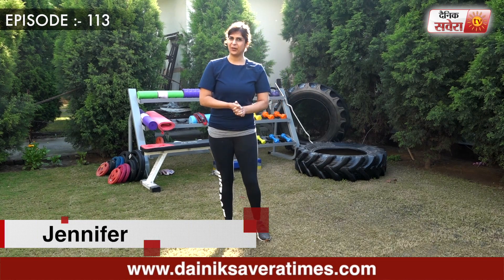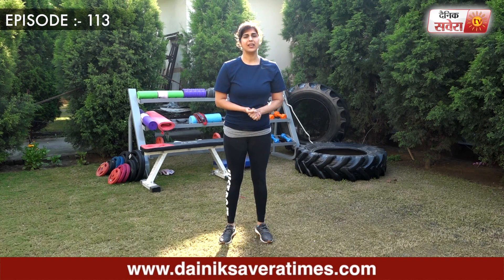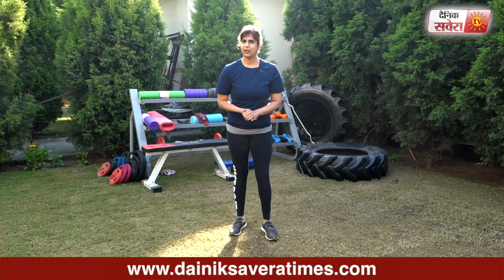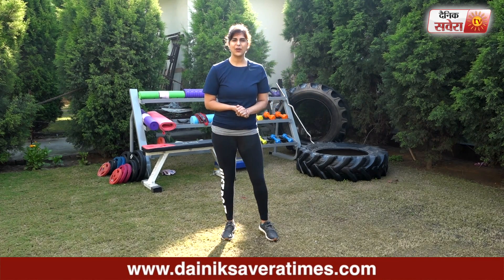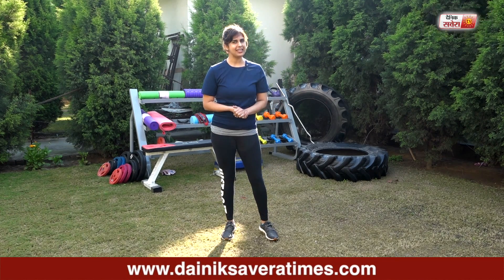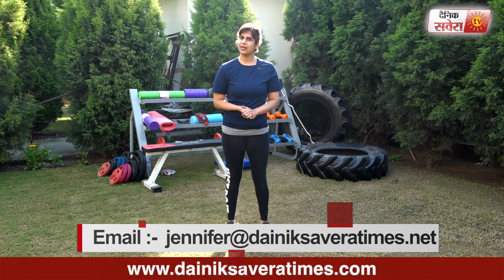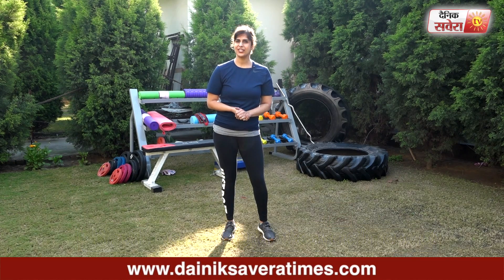Savera Workouts Episode 113 : Let's get fit together